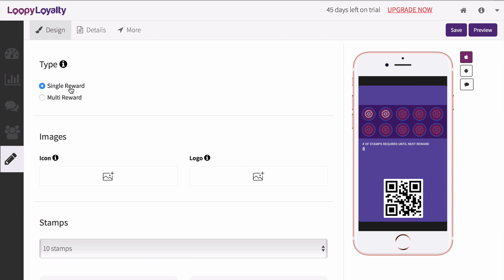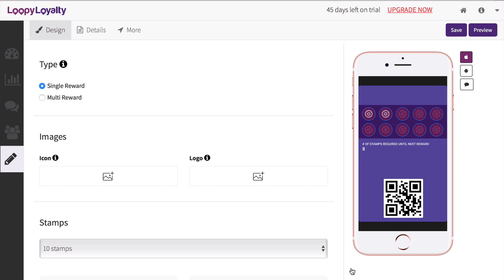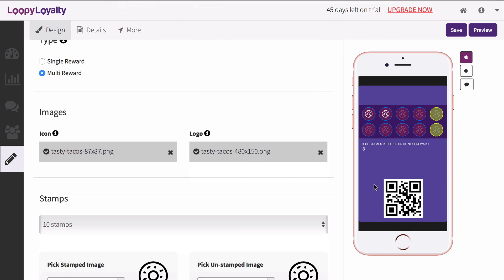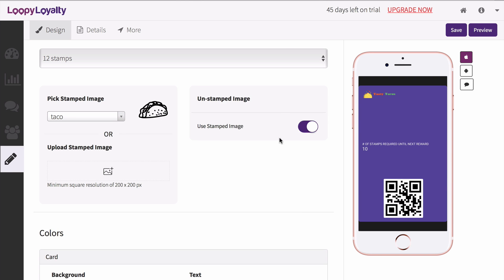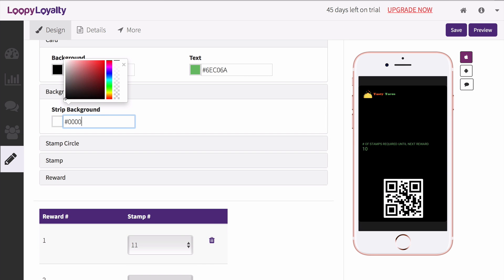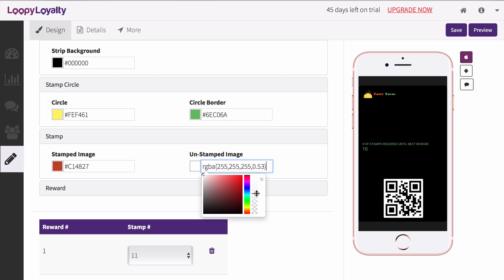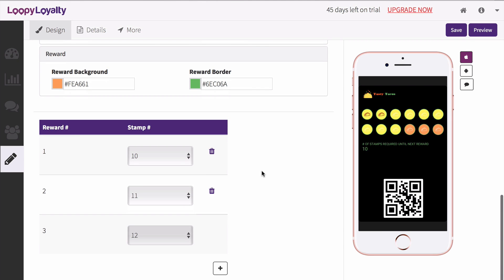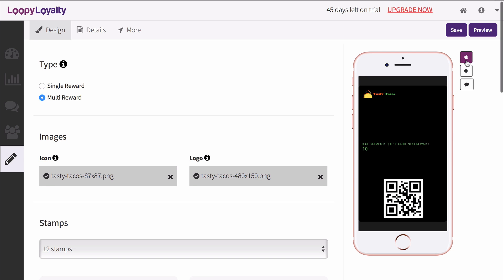How to design your digital stamp cards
How to design your digital stamp cards using Loopy Loyalty (sign up for free

In this video - you will learn how to easily design your digital stamp card for Apple Wallet and Android Pay.

- Select a single reward or multi reward digital stamp card
- Upload your logos
- Select the number of stamps you want your customers to collect
- Choose the colors of your digital card and stamps
- Choose your stamp image
- Position your rewards for a multi rewards stamp card